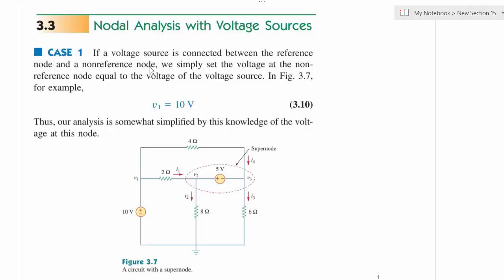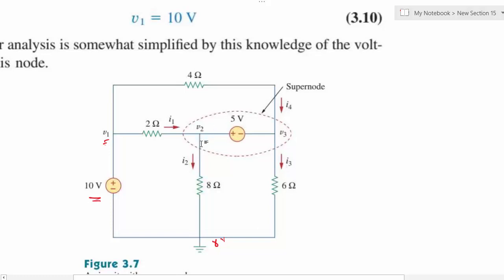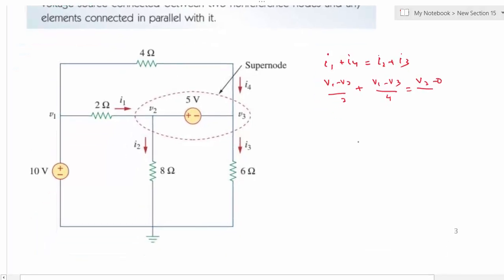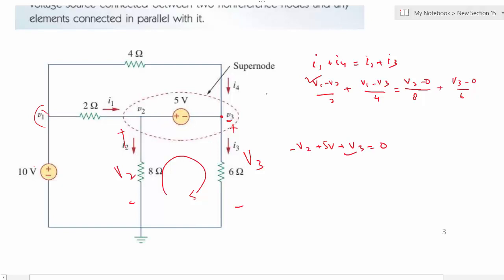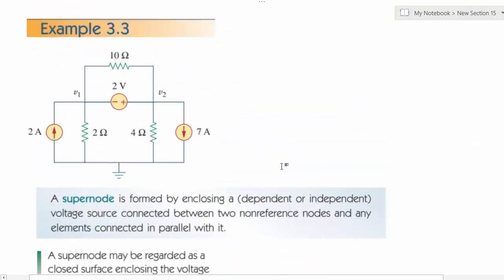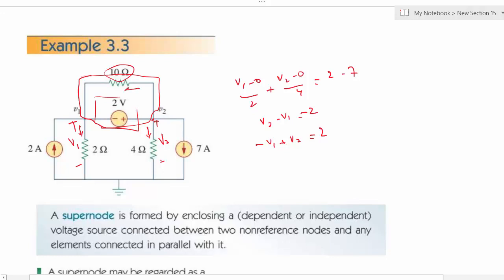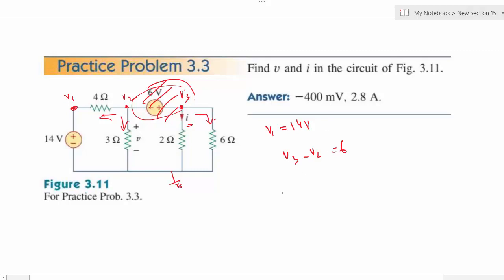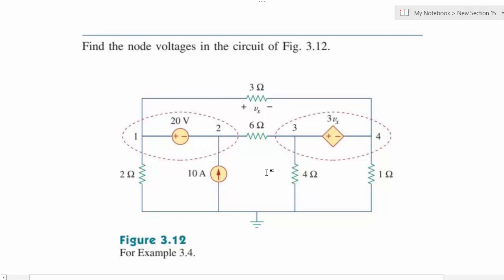Lecture 18 Nodal Analysis for circuits with voltage sources Supernode